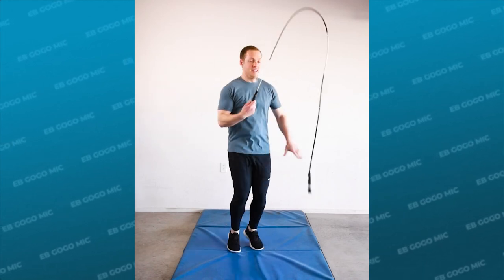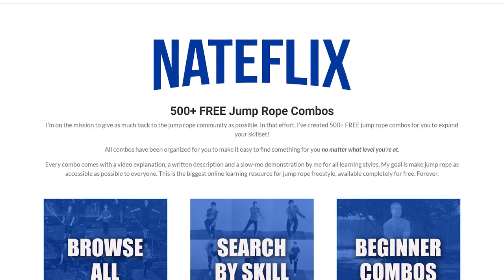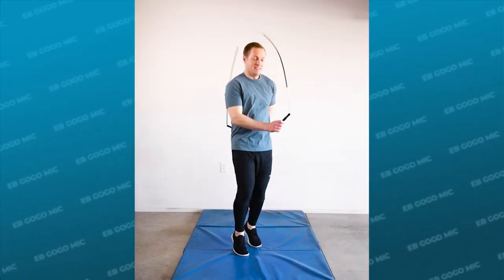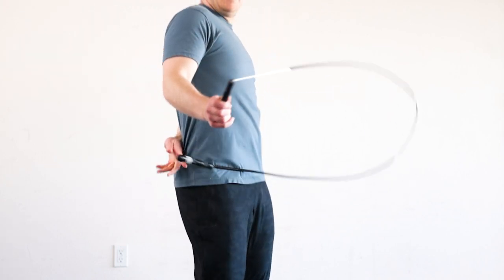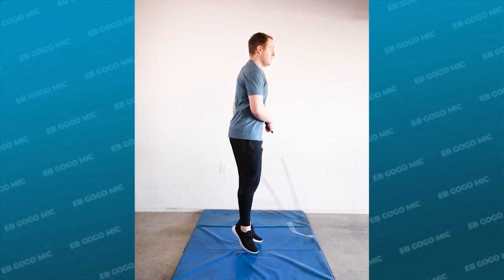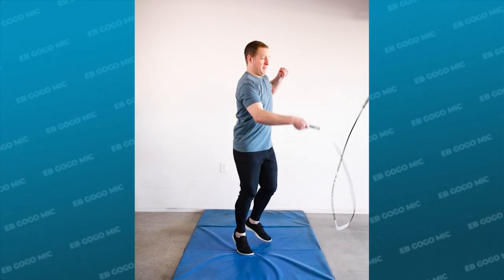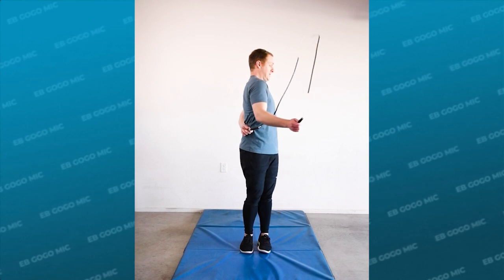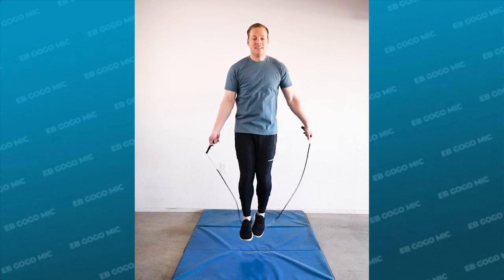EB GOGO MIC RELEASE (with slow motion) JUMP ROPE TUTORIAL | COACH NATE K-G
00:00 What Is The EB Gogo Mic Release Jump Rope Skill?
00:17 What You Need To Know Before Doing The EB Gogo Mic
00:28 How To Do The EB Gogo Mic (Main Tips)
02:26 How NOT To Do The Handle Pass
03:09 Steps To Practice The EB Gogo Mic Release